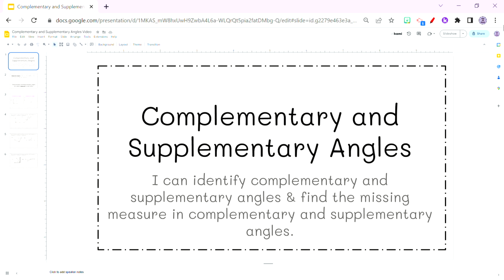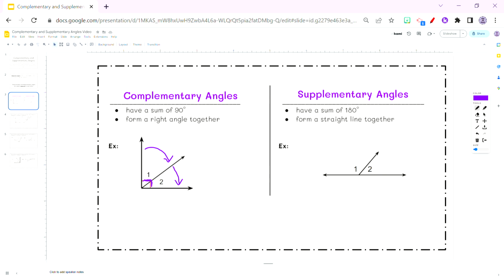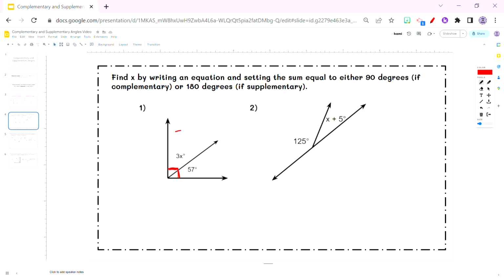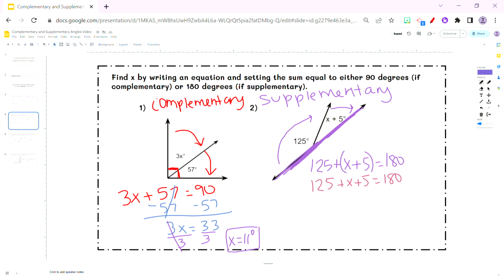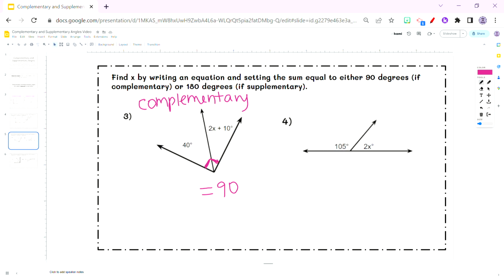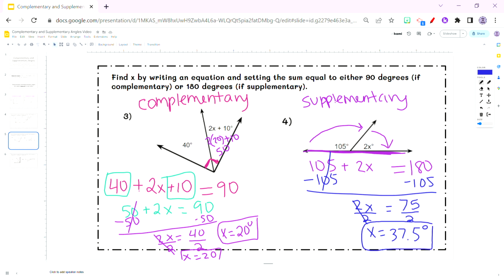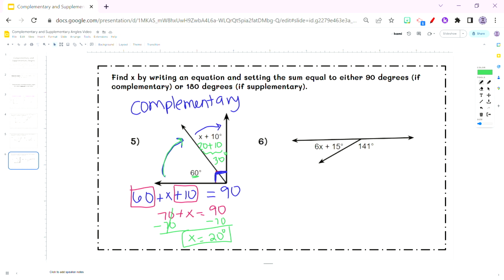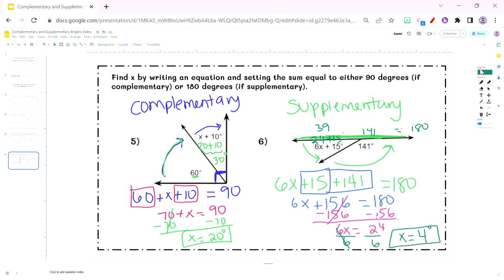Complementary and Supplementary Angles Video (New)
Identify Complementary and Supplementary Angles and use algebra to find the missing measure.